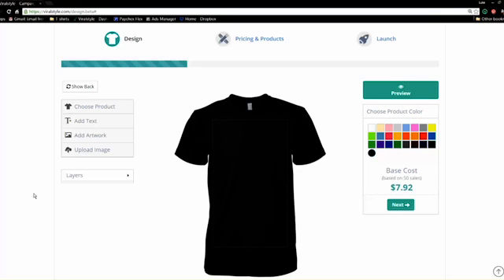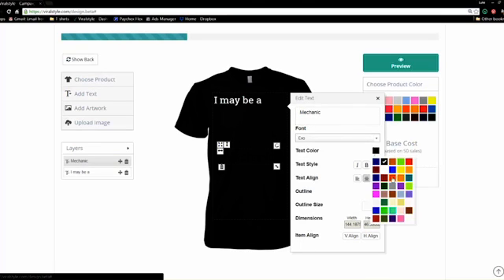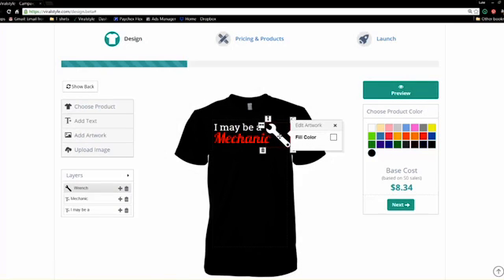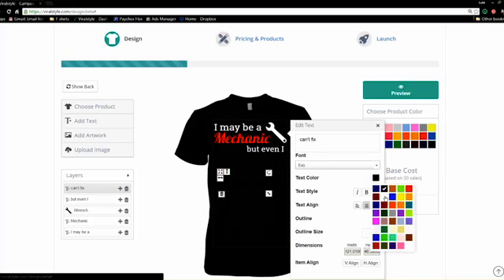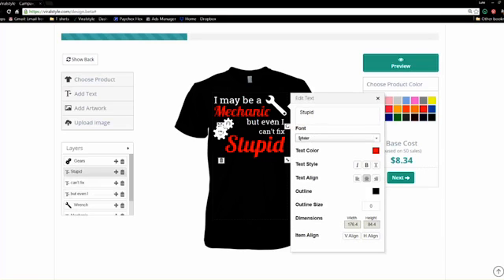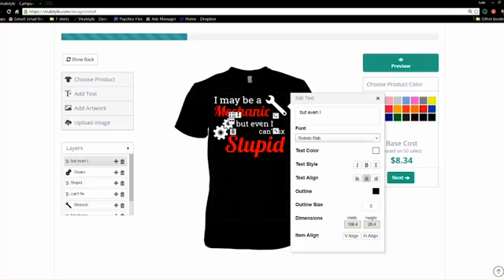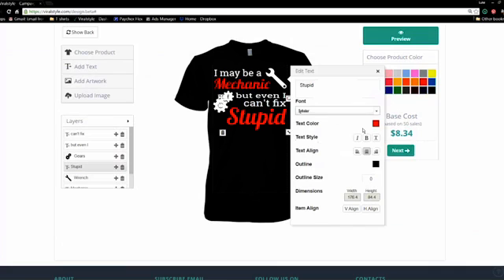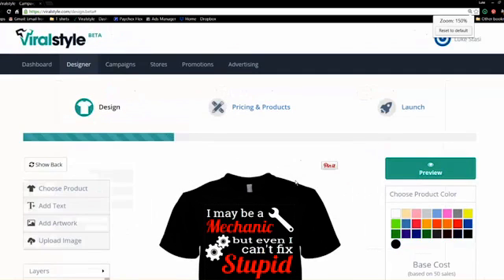Viralstyle Academy 101 6 Introduction to Design Part 2